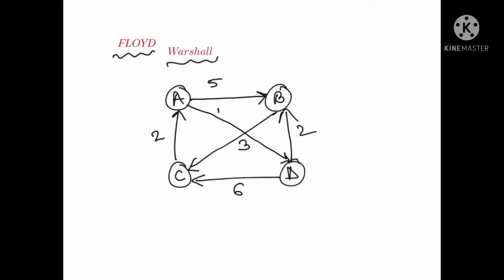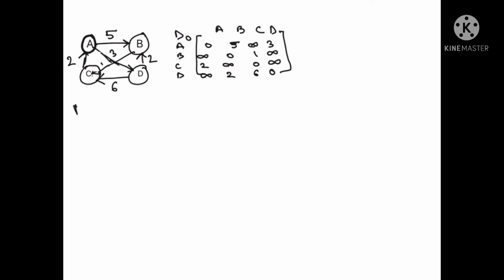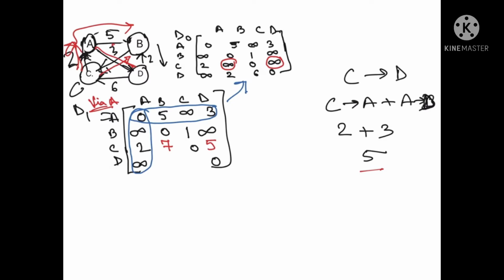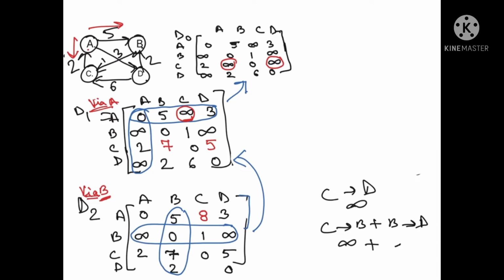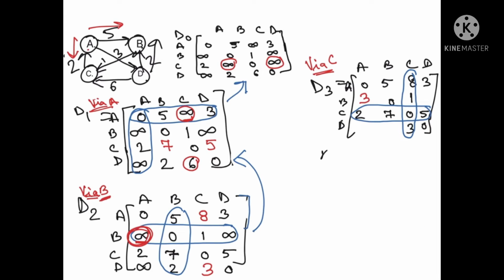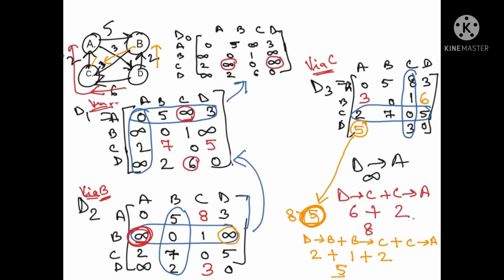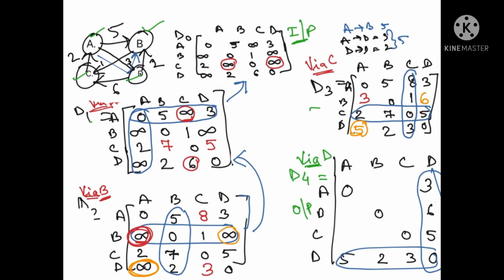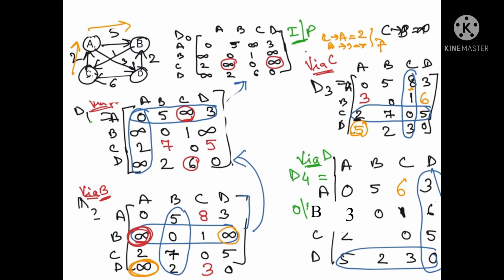Floyd Warshall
The Floyd Warshall algorithm is used to find the shortest path between all vertices in the weighted graph. This algorithm works with both directed and undirected graphs but it does not work along with the graph with negative cycles. Therefore, if the distance from the vertex v from itself is negative then we can assume that the graph has the presence of a negative cycle. This algorithm follows the dynamic programming approach as its working pattern. Here the algorithm doesn’t construct the path itself but it can reconstruct the path with a simple modification. Floyd Warshall algorithm is also known as Roy Warshall algorithm or Roy-Floyd algorithm. Let us study the working of the Floyd Warshall algorithm.

Algorithm
We construct a matrix D that gives the length of the shortest path between each pair of nodes.
The algorithm initializes D to L, that is, to the direct distances between nodes. It then does n iterations, after iteration k, D gives the length of the shortest paths that only use nodes in {1,2….k} as intermediate nodes.
After n iterations, D, therefore, gives the length of shortest paths using any of the nodes in N as an intermediate node. If Dk represents the matrix D after kth iteration it can be implemented by
Dk [i , j] = min (Dk-1 [i , j], Dk-1 [i, k] + Dk-1 [k , j])
We use the principle of optimality to compute length from i to j passing through k.